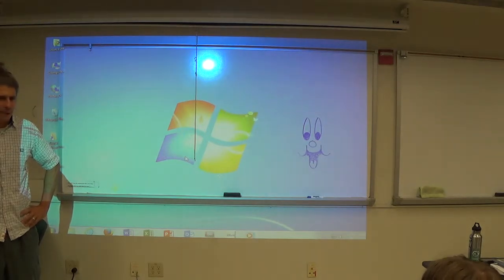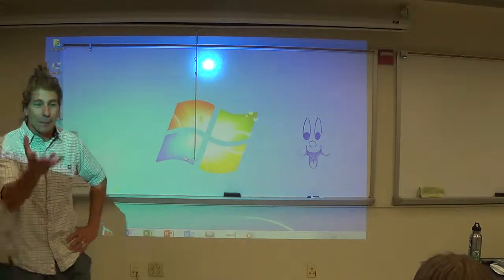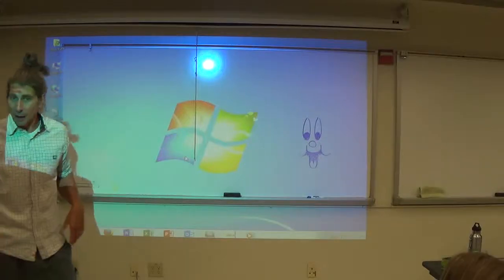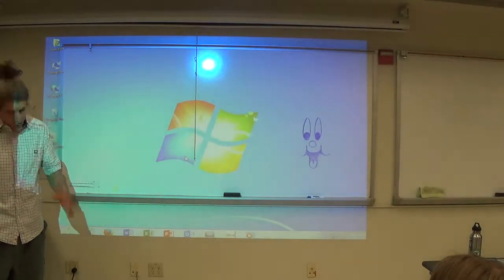Measuring Variation (part 1)